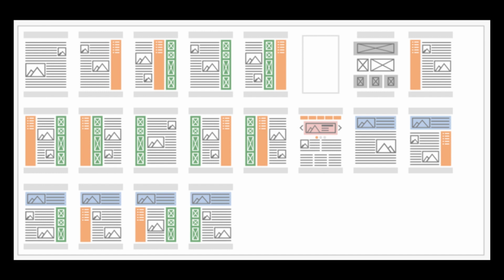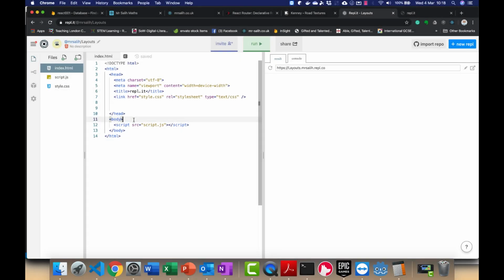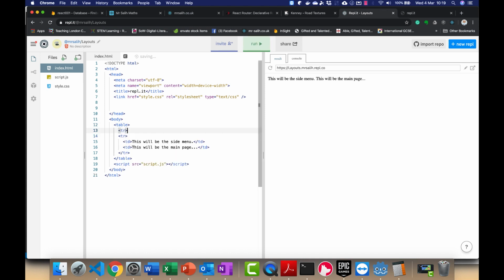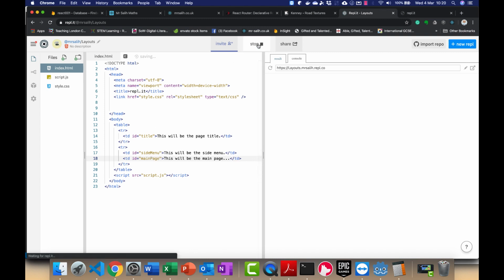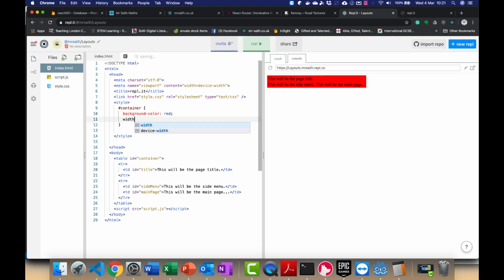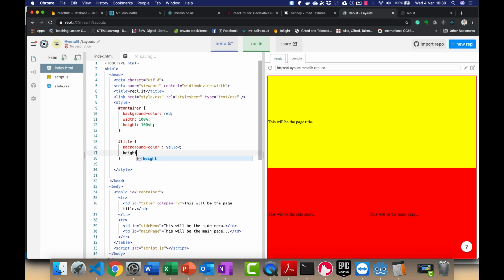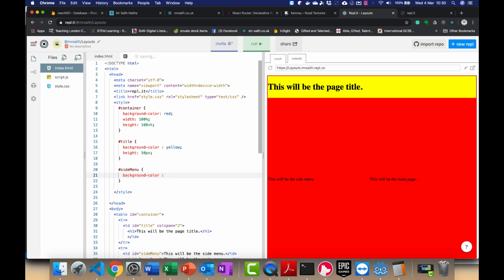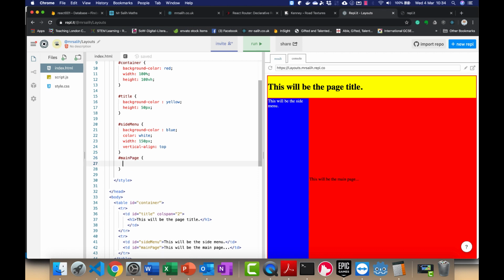WebPages: Layouts with Tables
In this video, we will see how to use HTML tables to create simple page layouts.